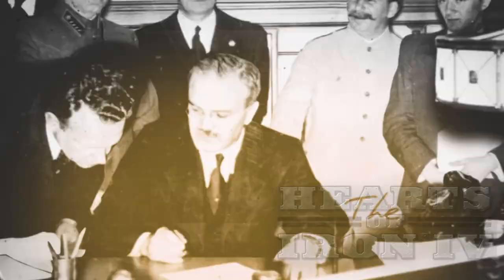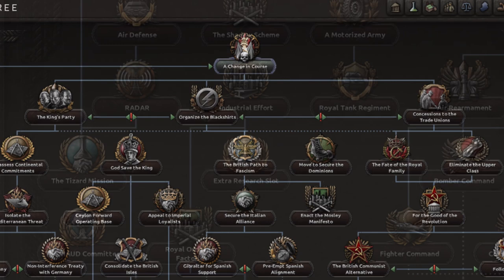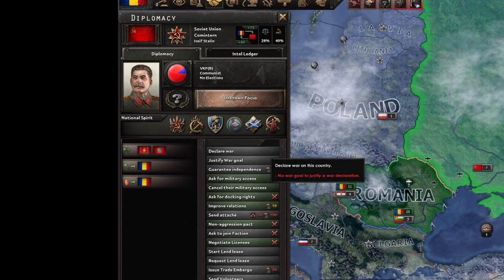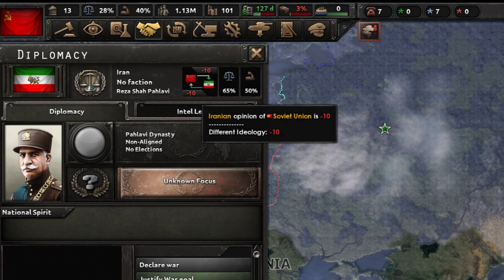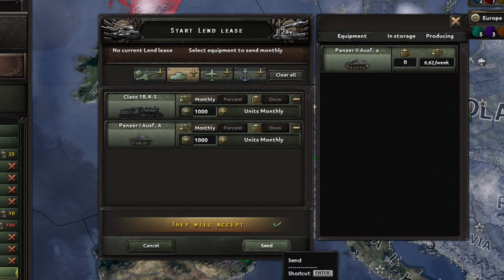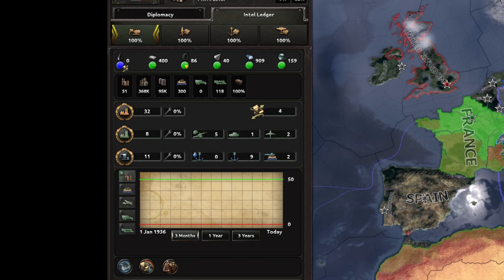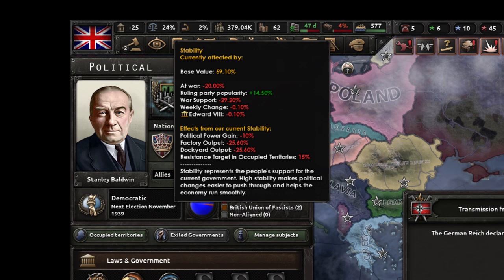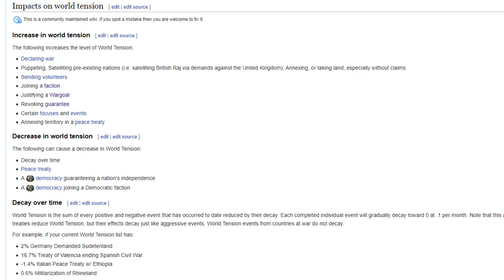The Ultimate Politics & National Guide For HOI4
This is the first part in a tutorial series for hearts of iron 4 which will cover the politics, ideology, and focus aspects of the game with all the updates in the by blood alone DLC. In this hoi4 series I hope to help newer players learn the game and be able to simply enjoy it. Paradox titles and hoi4 specifically is a very complex game and requires a good understanding to be enjoyable. After a while you will find your life slowly disappearing as strategy games consume you. Showers and family will be an afterthought as you build tanks divisions to defeat your enemies.

0:00 Intro
1:29 Political Power
2:03 National Spirits
2:40 Focus Trees
3:46 Political Parties
5:54 Diplomatic Options
12:31 Factions
14:04 Intel Ledgers
14:45 Puppets
16:21 Stability & War Support
18:02 Peace Conference